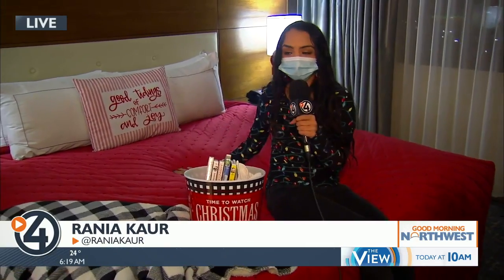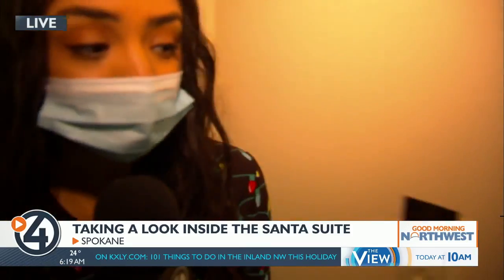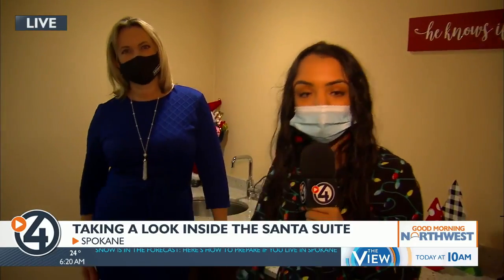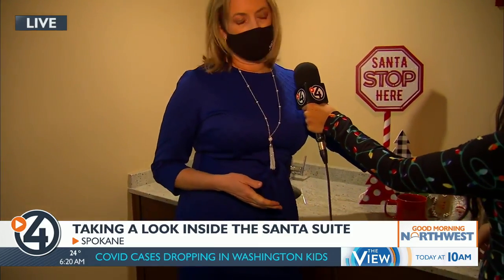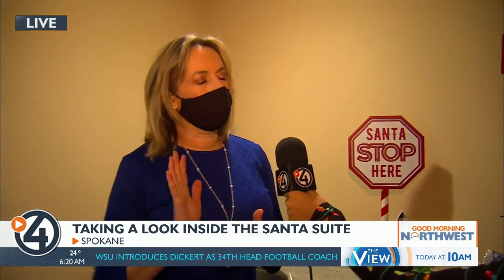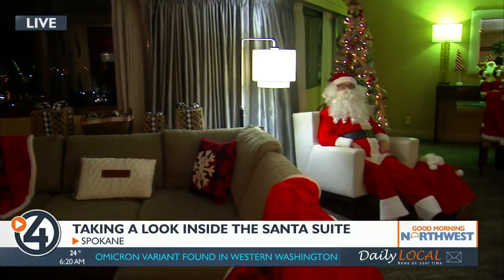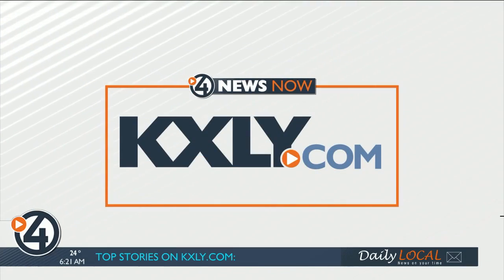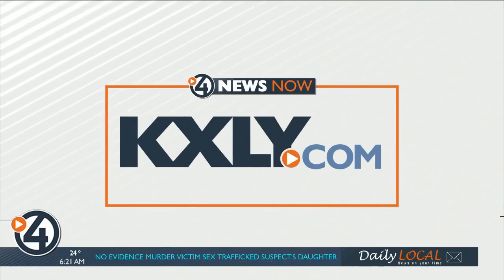How staying at the Santa Suite helps a local non-profit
If you’re looking to get into the holiday spirit, look no further than the Santa Suite at the DoubleTree Hotel in Spokane.

The Christmas-themed presidential suite features a hot cocoa bar, Christmas decorations and holiday movies. There is even a spot for your kids to send their wishlist to Santa right there in the hotel room.

This is the first time the DoubleTree has done this in Spokane.

The room costs $399 a night to book and 50 percent of profits will be donated to local nonprofit Big Table.

Big Table benefits hospitality and restaurant workers who are in crisis.